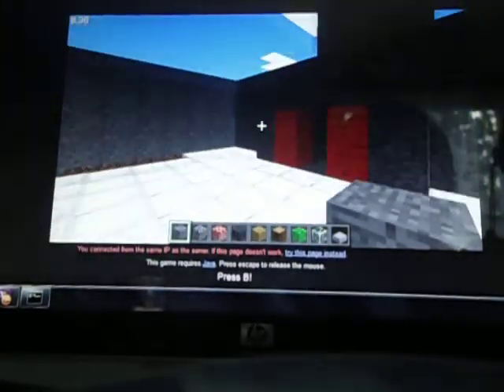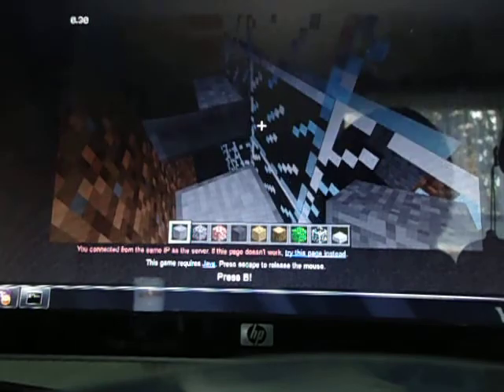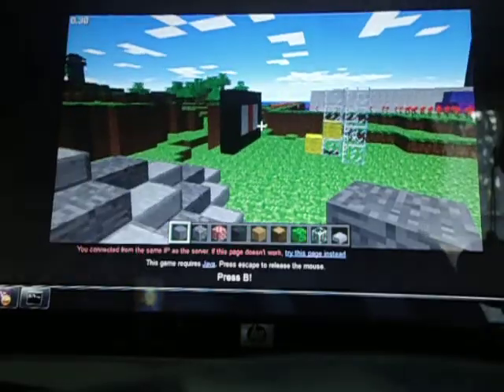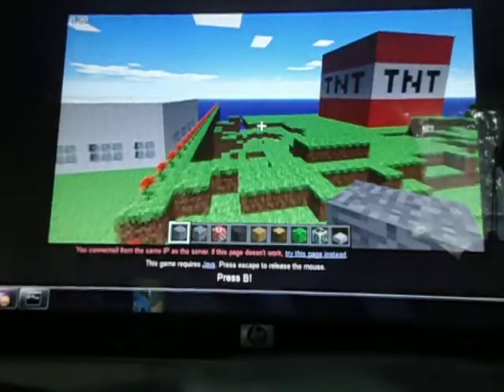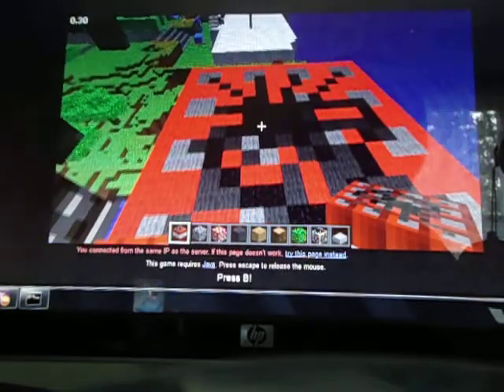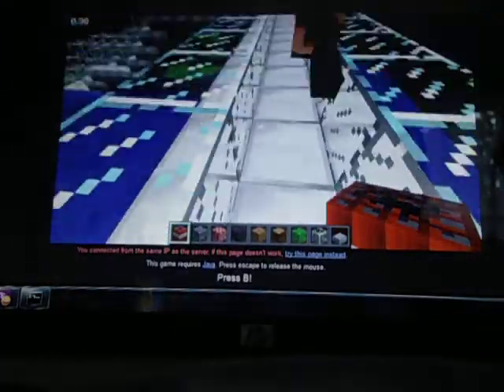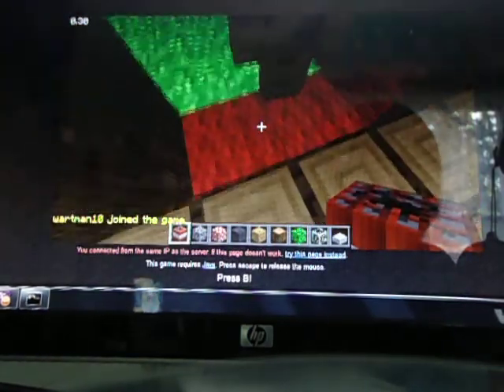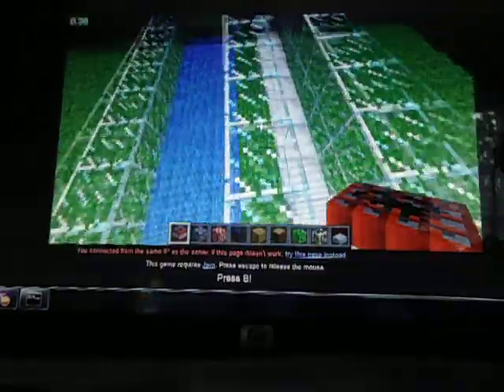my minecraft server part 2